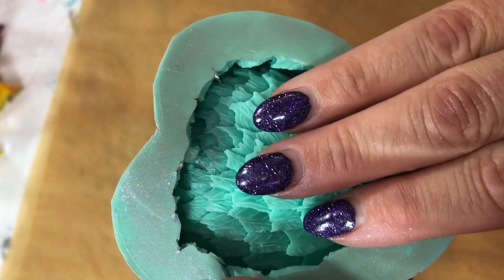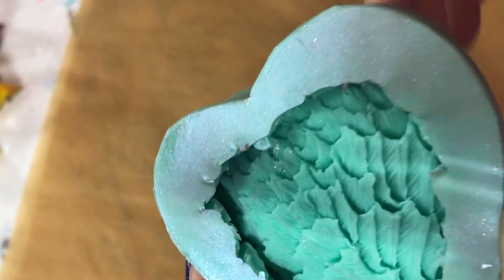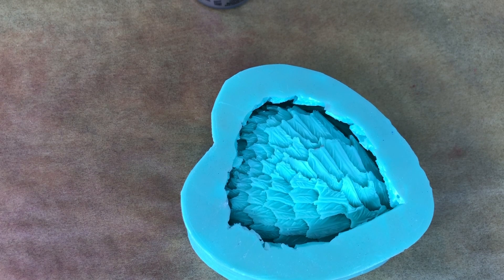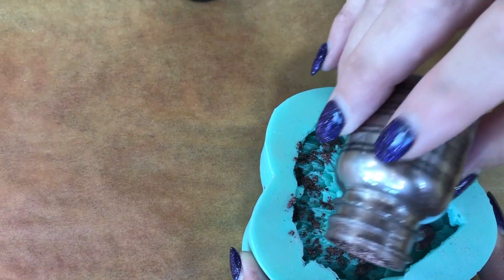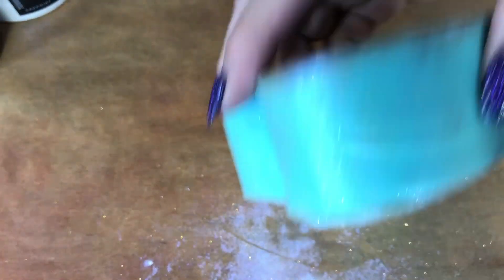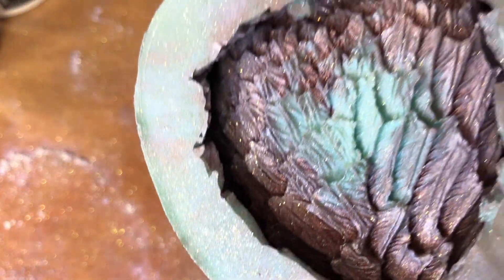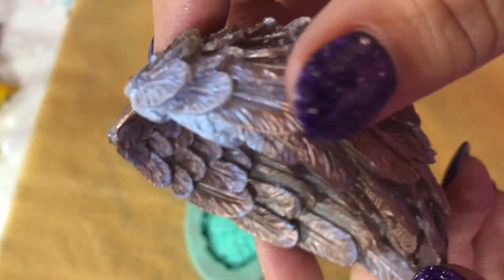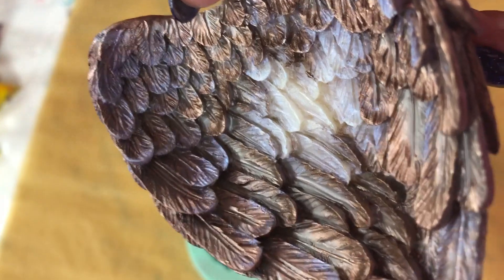96 | Dry Painting Resin Silicone Molds | Sprinkle Pigments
96 | Dry Painting Resin Silicone Molds | Sprinkle Pigments

Howdy Howdy. This is Clara Lawrence. I had a silly thought. What would happen when you just sprinkle in the pigments. Basically, I’m just placing pigments randomly in the mold. How will the final product turn out? WOW! Wait till the end of the video and I’ll have a posting of the colors I used. Links are below for products used.

YT100 Challenge – 1 video a day for 100 days. Starts July 15
As always, the colors names and resin will be shown at the end of the video. Just pause the video and jot down your favorites.